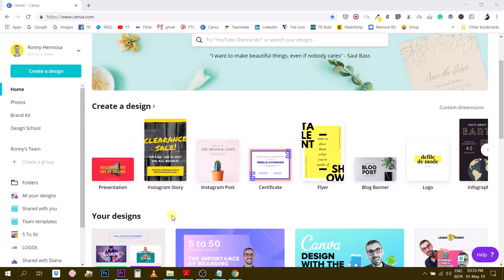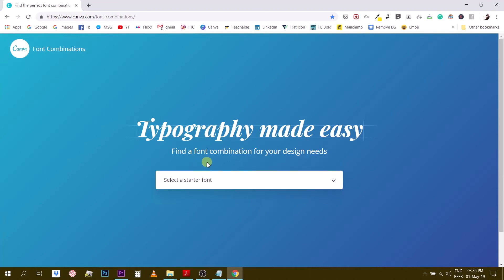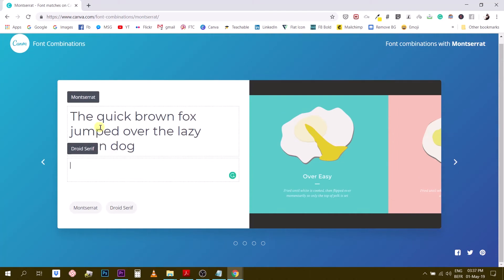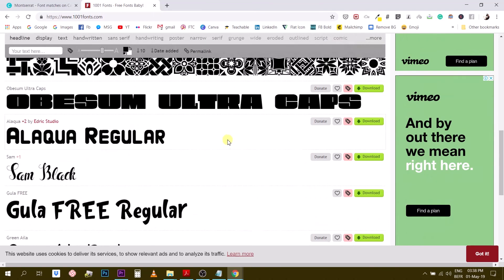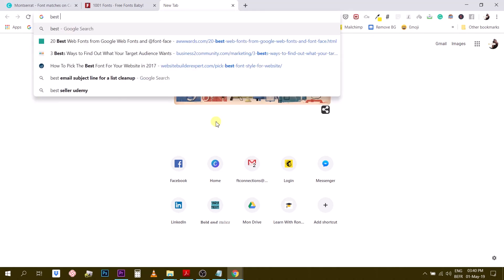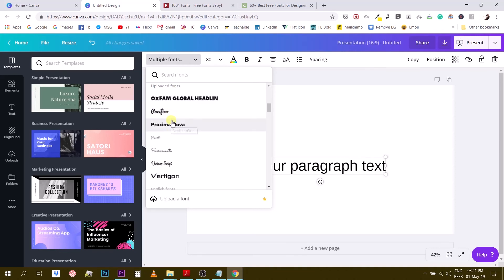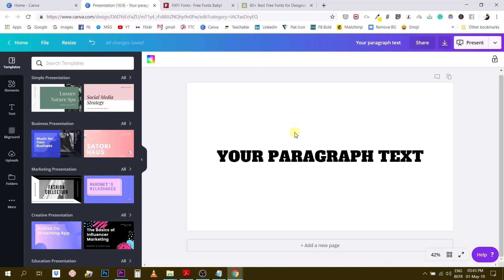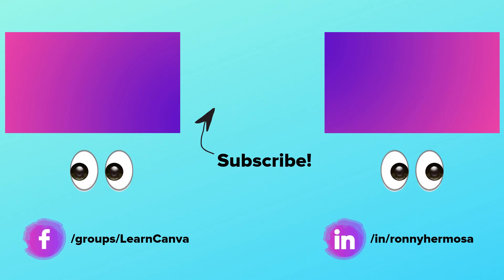Canva: Best Font & Typography Resources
Here are a bunch of resources to help you better use fonts.

Ronny.